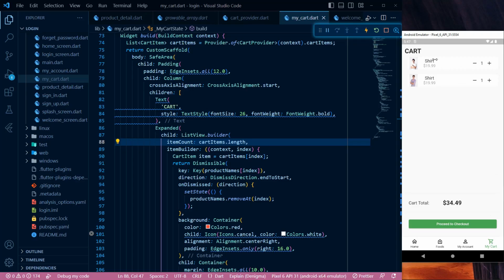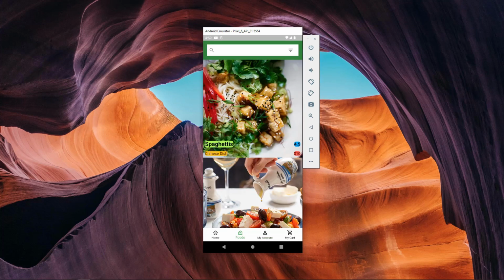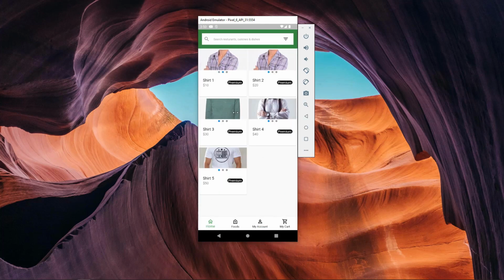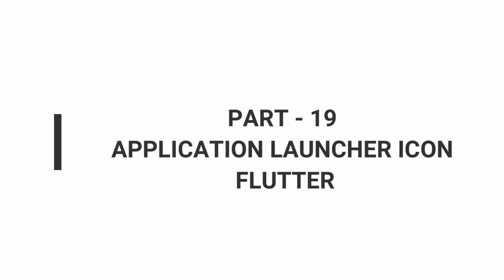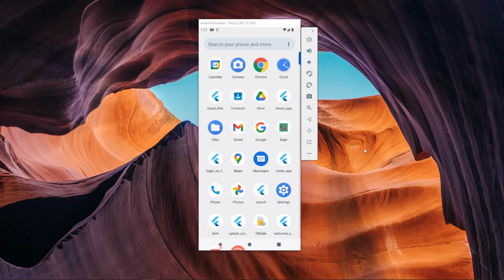How to Change the Application Launcher Icon on Flutter - 19 - Flutter Ecommerce App With Firebase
Hello guys welcome back to coding pursuit .com. So we are continuing our series of developing an eCommerce application from scratch. This is the part 19 of our series.

In this video we will learn how to create the app icon in flutter.
App icon is a great way of recognizing and launching desired application from the list of installed apps.

It is recommended to implement what you are seeing, you will learn alot of concepts related to Flutter. If you are absolute beginner, you can our Flutter developing tutorial for absolute beginner series in description. You can also find the source code of this  application in description.

,flutter ecommerce app ui
,flutter ecommerce ui
,Flutter ecommerce app tutorial